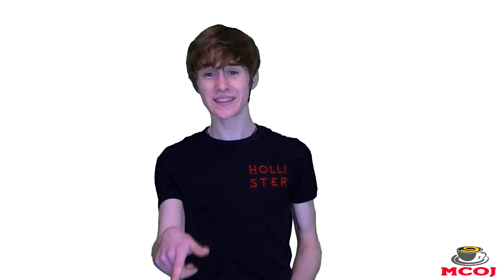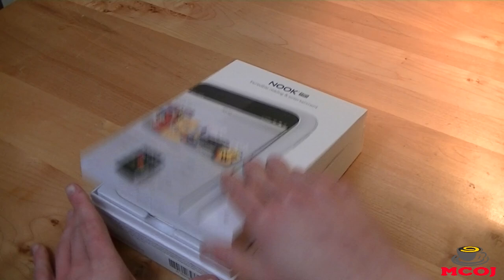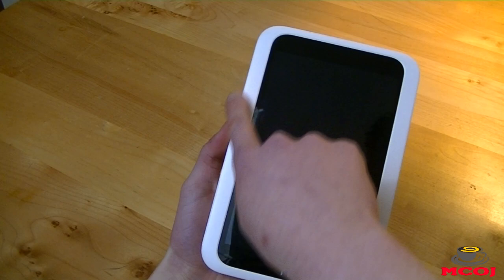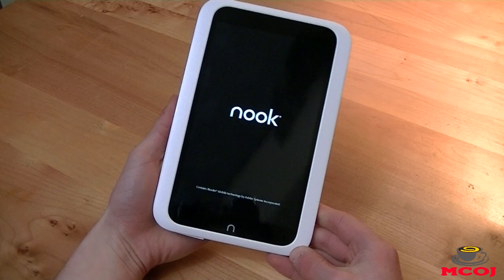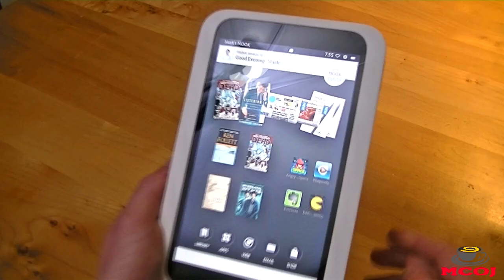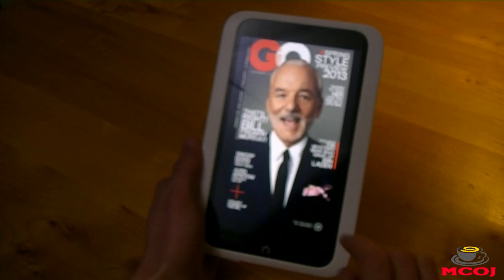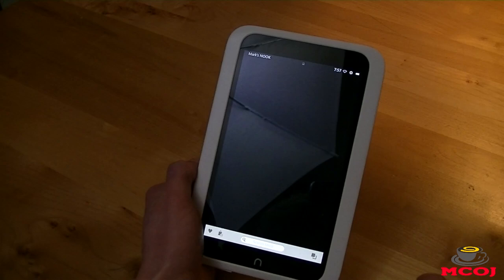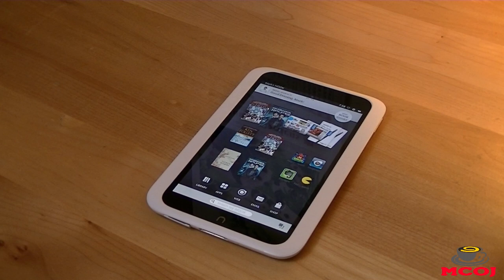Unboxing: Barnes & Noble NOOK HD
In this episode of MCOJ, Joe unboxes the Barnes & Noble NOOK HD. The NOOK HD has the highest screen resolution of any 7-inch tablet on the market, and is selling for only $199.
Big thanks to Barnes & Noble for hooking us up with the NOOK HD!